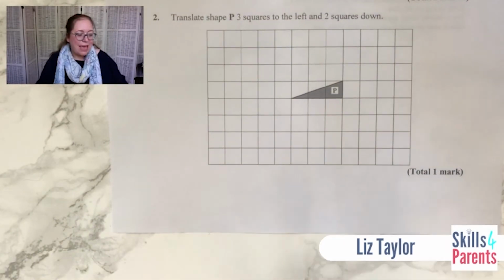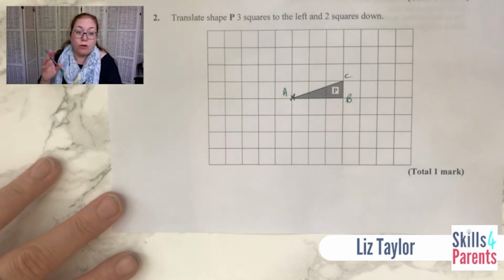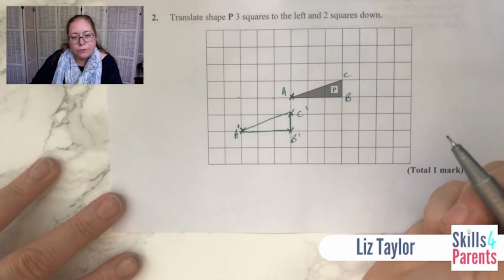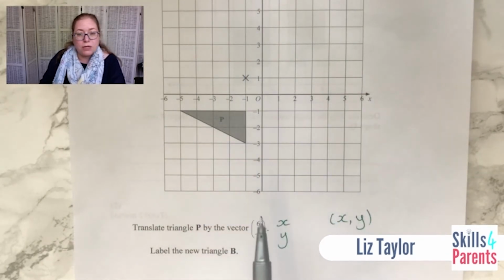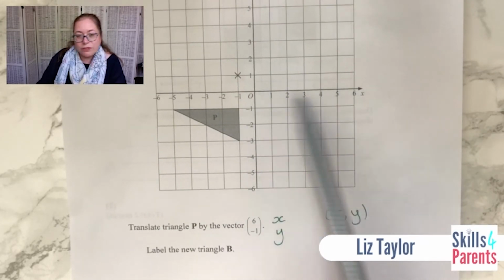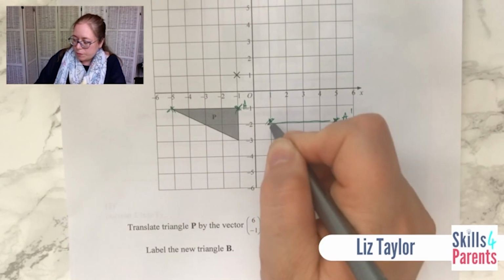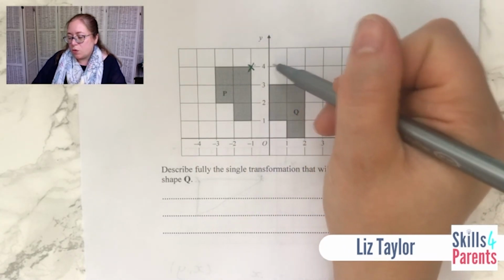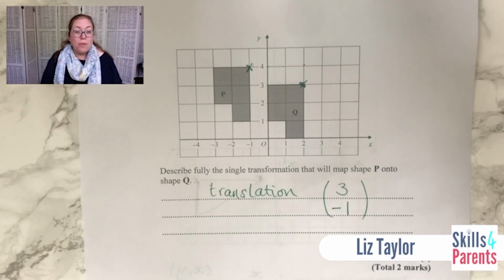How to Do GCSE Maths Questions about Translations | Skills4Parents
Translations